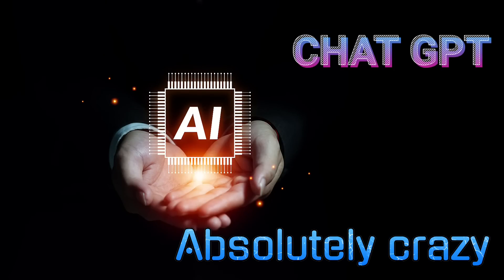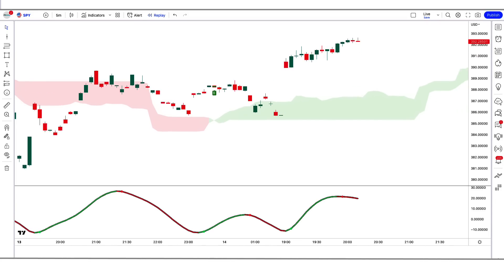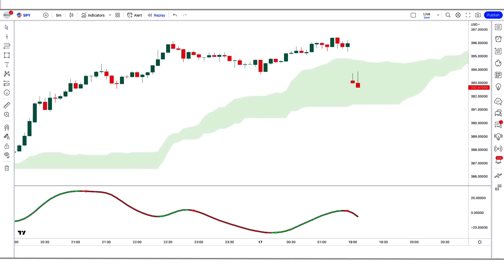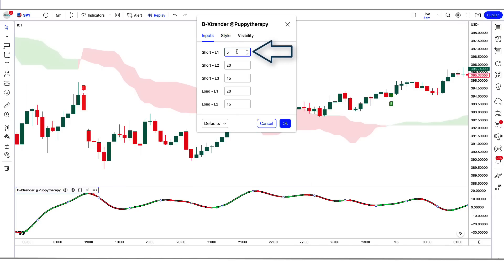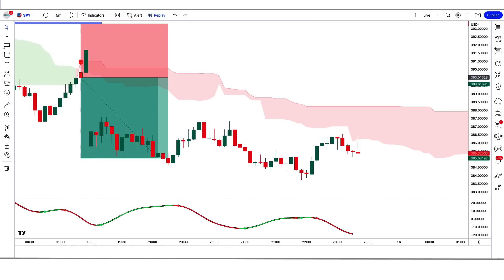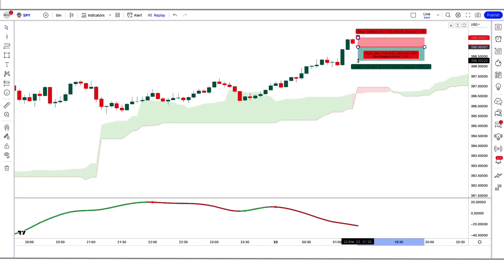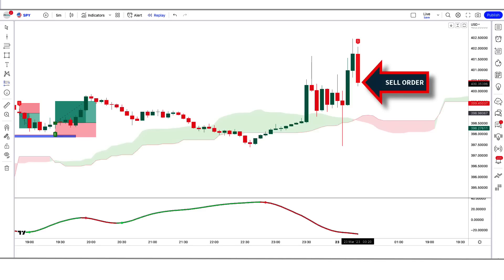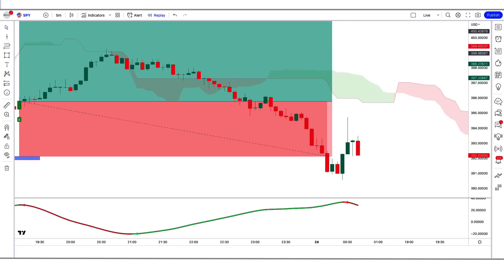ChatGPT Strategy with futuristic SIGNAL indicator: Create Your Own TradingView Strategy by ChatGPT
ChatGPT Strategy Tutorial with FUTURE SIGNAL: Create Your Own TradingView Strategy by ChatGPT

Risk Warning :
Trading Strategy
How do you create a strategy tester in TradingView?
How do you create a trading strategy on TradingView?
How do you create a TradingView signal?
Is TradingView Strategy Tester Free?
Can I create my own screener in TradingView?
How do I set up paper trading in Tradingview?
Is Tradingview Paper Trading Free?
Is paper trading free?
Can you buy and sell on Tradingview?
Can 2 users use TradingView?
Can you trade directly with Tradingview in India?
How many traders use TradingView?
Who is the CEO of Tradingview?
Which is the most profitable indicator in TradingView?
Who is the owner of Tradingview?
Is TradingView blocked in China?
Which is the best broker in Tradingview?
How does TradingView make money?
Can we connect Zerodha with Tradingview?
What is the minimum deposit amount for TradingView?
Which is a better investment or TradingView?
How do you run a strategy tester?
What is test strategy type?
Who decides the testing strategy?
What are the 3 main testing strategies used in software testing?
What is RTM in Testing?
What are test design techniques?
what are design techniques
What are the two main types of test design techniques?
What is the difference between Test Plan and Test Strategy?
What is test plan with example?
Which is the first test strategy or test plan?
How many types of test plans are there?
Stock
nasdaq
Sp500
s&p 500
us30
us30 live trading
AMC Stock
tradingview
forex trading
stock trading
stock buy
us stock trading
us stock
cryptotrading
stock
Dow Jones
Dow
stock trading
forex
tradingview
scalping trading strategy
tradingview tutorial
tradingview strategy
chatgpt trading strategy
tradingview
tradingview indicators
tradingview best indicators
scalping strategy
best tradingview indicator
supply demand trading strategy
tradingview indicator
scalping crypto strategy
crypto scalping strategy
chat gpt trading strategy
stock accurate
spy stock